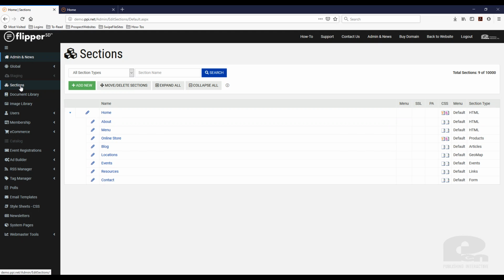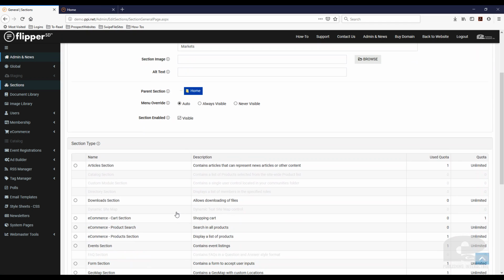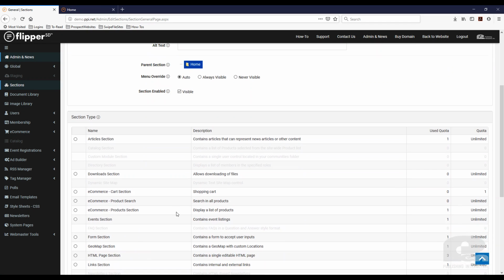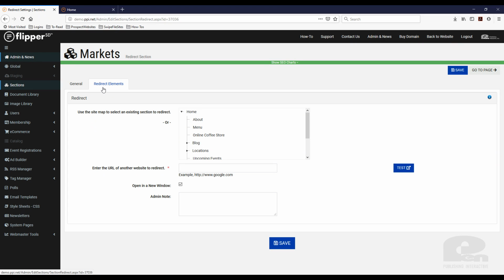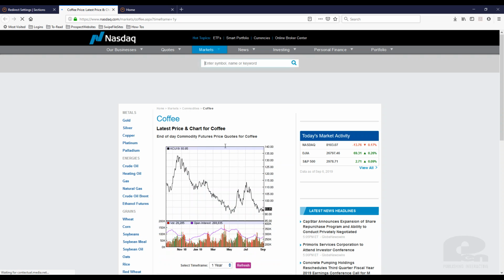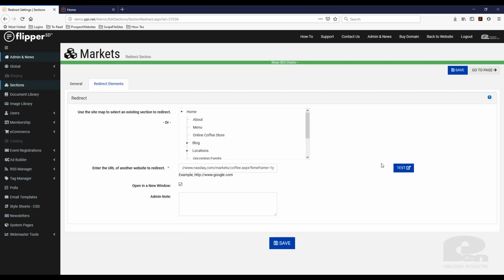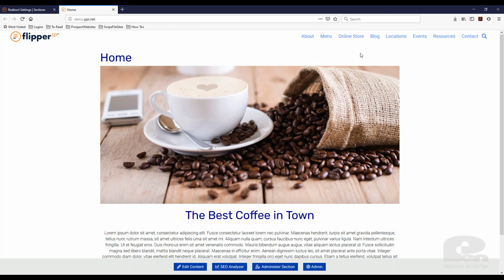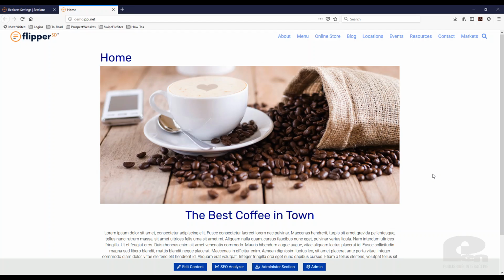How to Create a Redirect Section - FlipperSD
In this video we cover the creation of a redirect section along with an example redirect to an external website. Redirect sections have the flexibility to redirect both internally or externally.